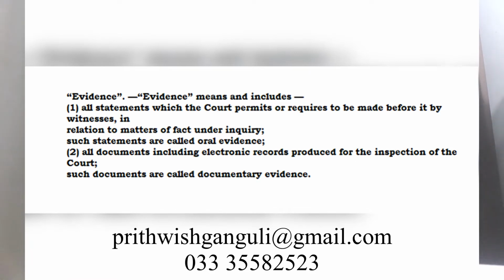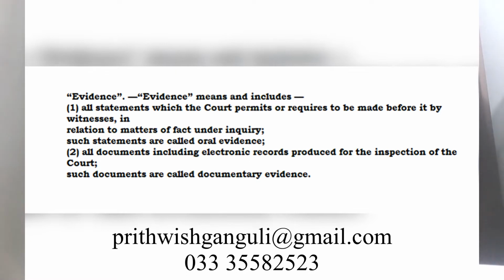Evidence Act Class 2 | Evidence Act Sections 3 and 4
Class on Evidence Act, Section 3 and 4
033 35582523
CREDITS: